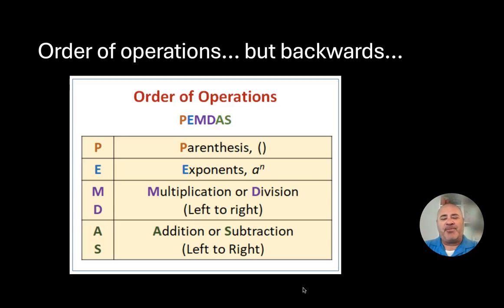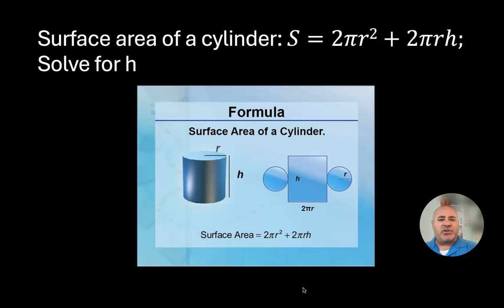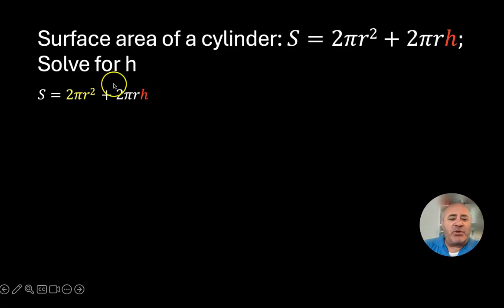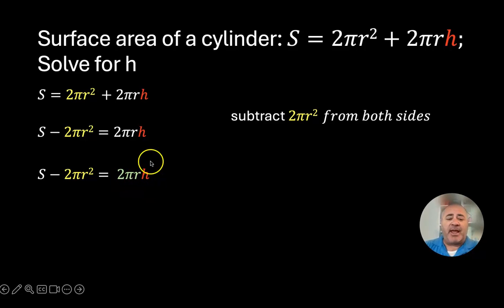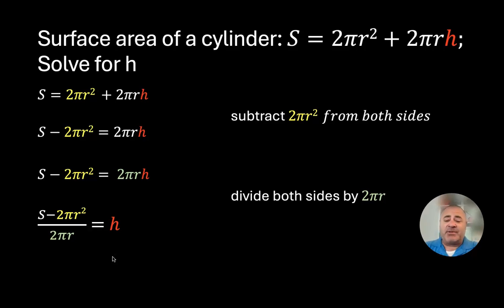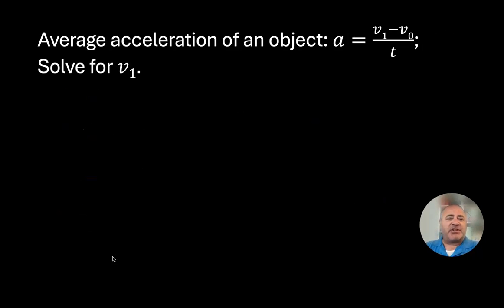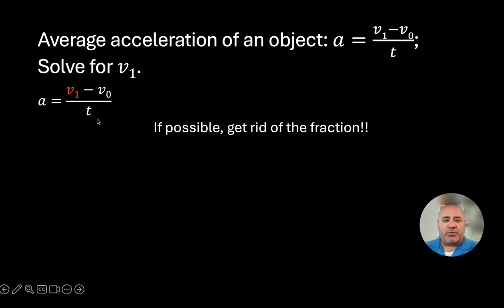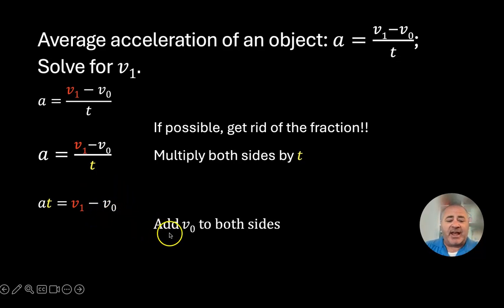solving variables in terms of other variables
We are used to solving for a variable to get a numerical answer, but what if you have multiple variables and you are asked to solve for one of them. You use similar steps, but it looks a bit messier.